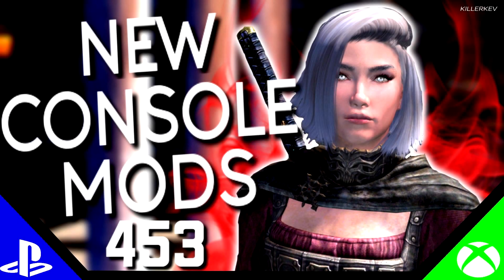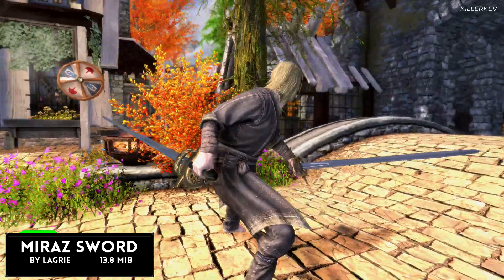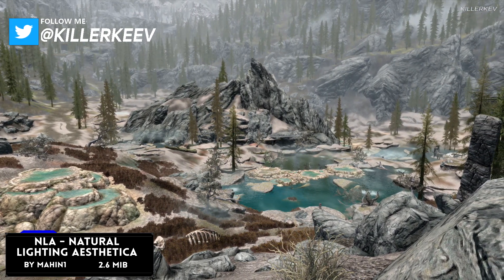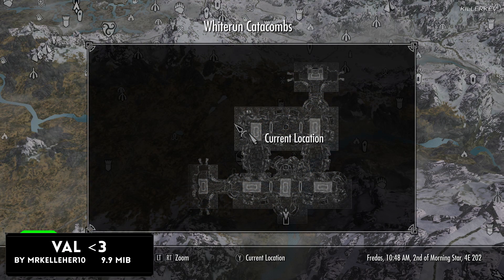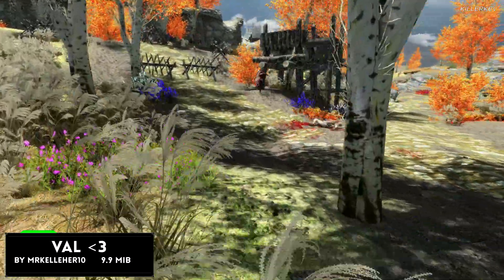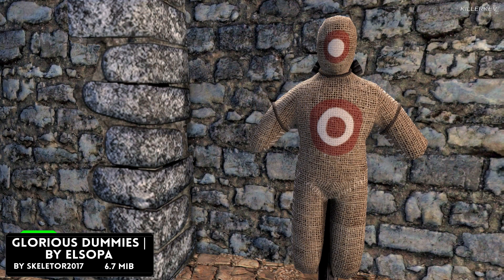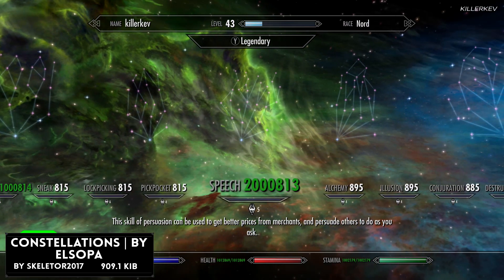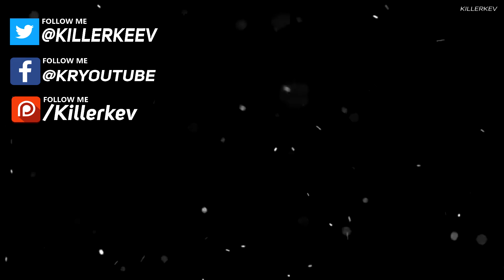Skyrim Special Edition: ▶️5 BRAND NEW CONSOLE MODS◀️ #453 (PS4/XB1)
◼️Music In this Video Is by:
◼️Vexento